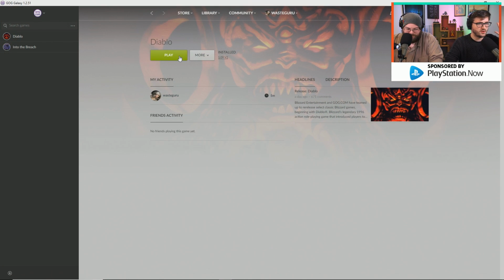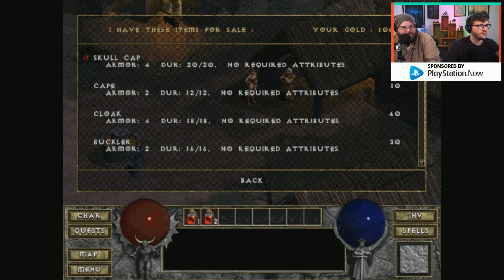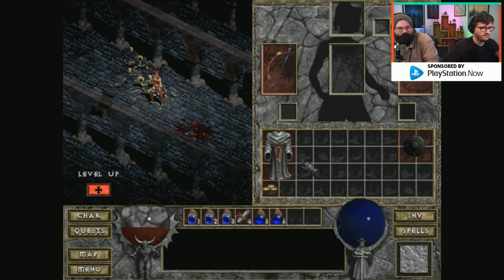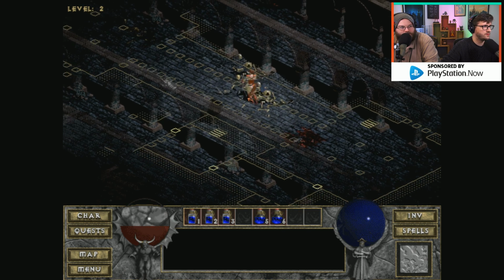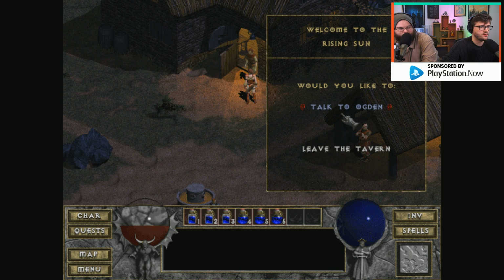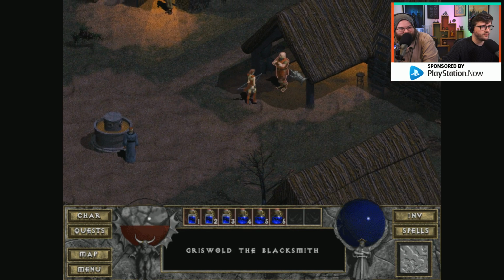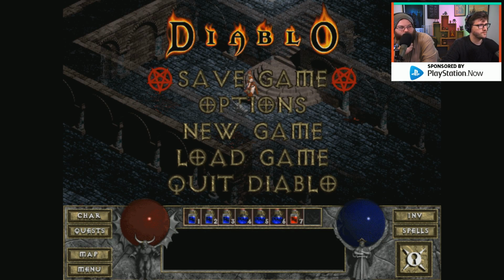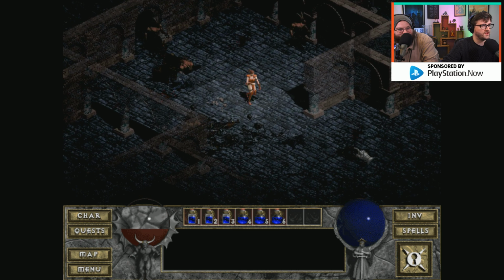Diablo 1 Makes A Return On GoG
Jean-Luc and Ben check out an old RPG Classic, Diablo 1 now that its back via GoG.